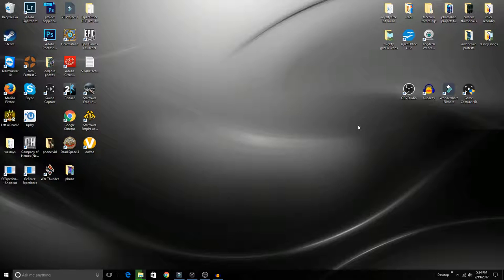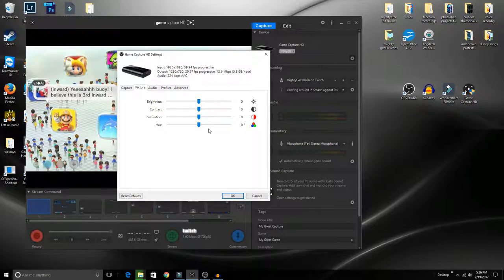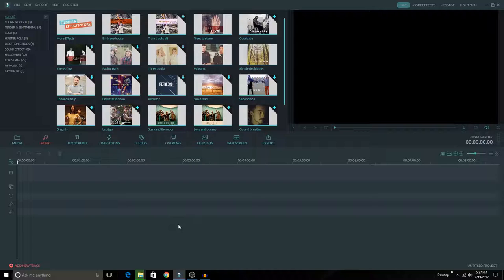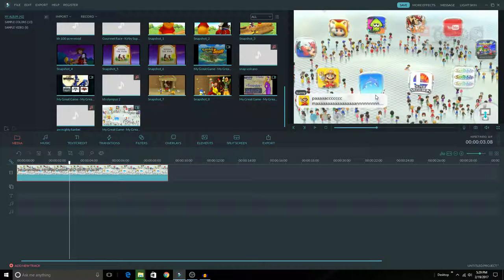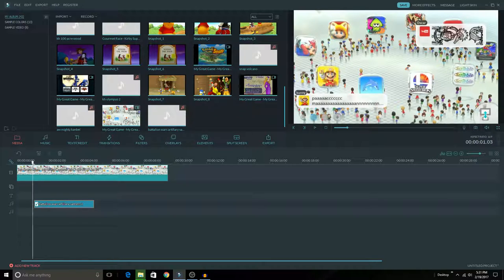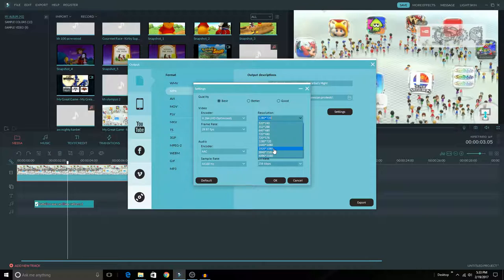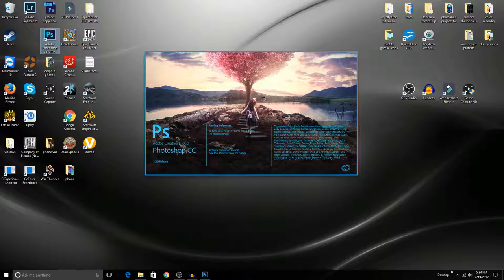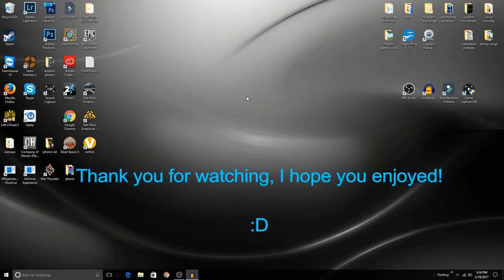How I Record My Let's Play Videos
This is a video where I walk through the steps that I take in recording, editing and uploading my videos, as well as a brief look at thumbnail creation.